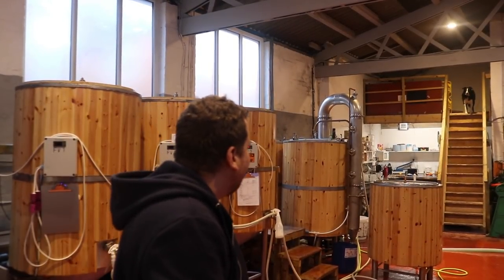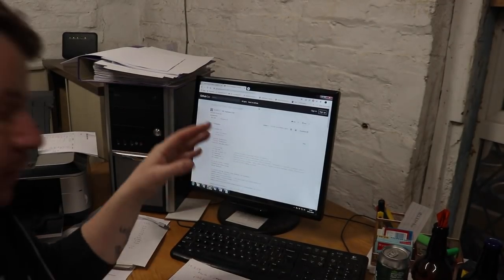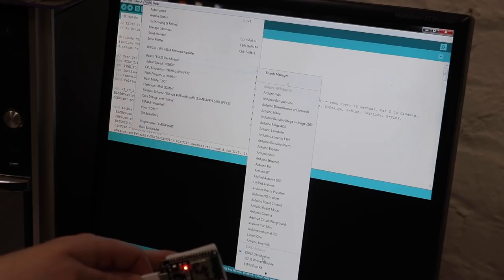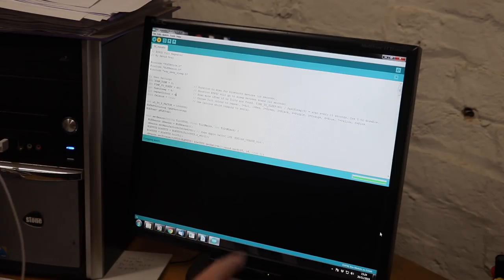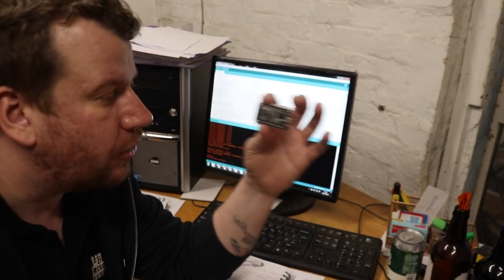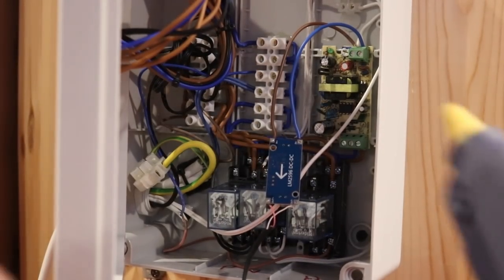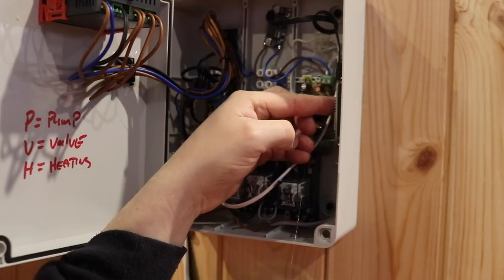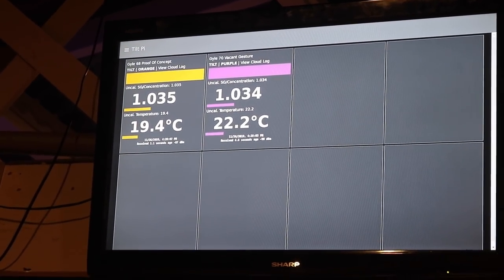Tilt Hydrometer Repeater with ESP32